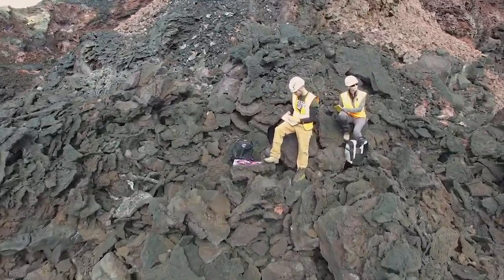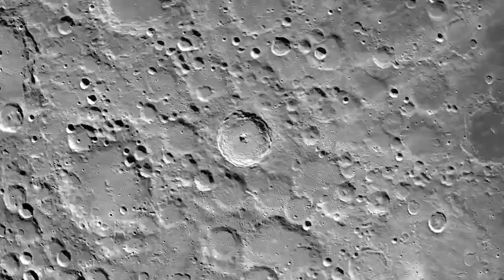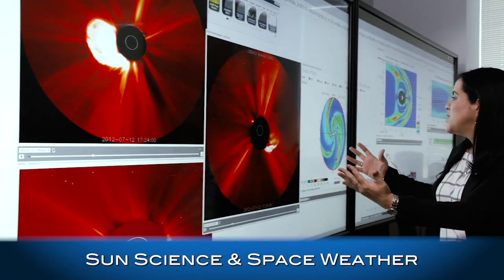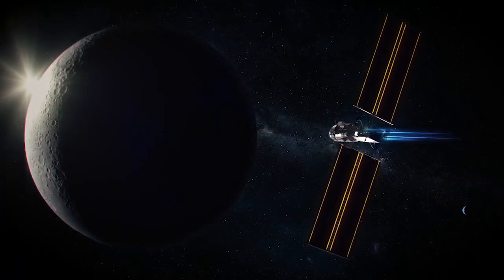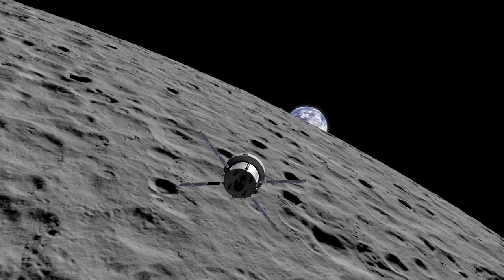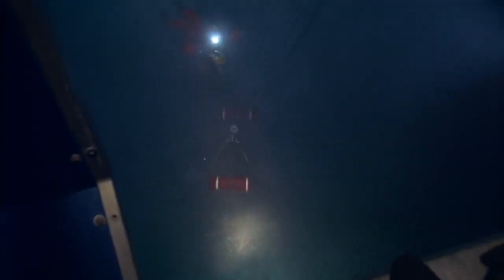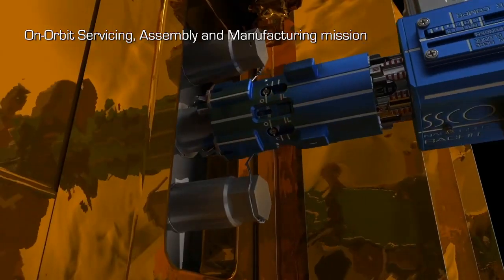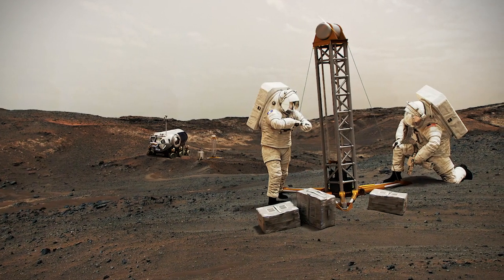Goddard's Support of Artemis and Humanity's Return to the Moon